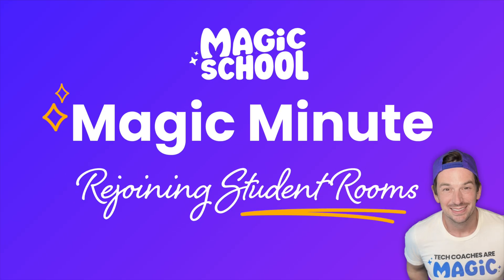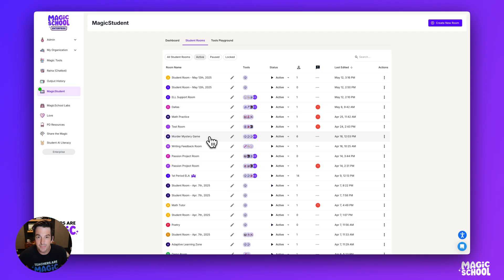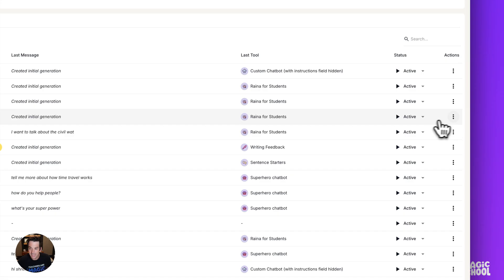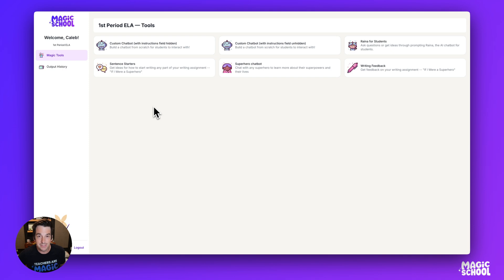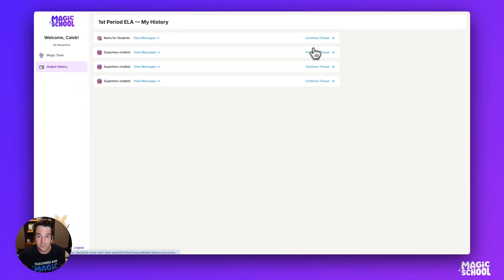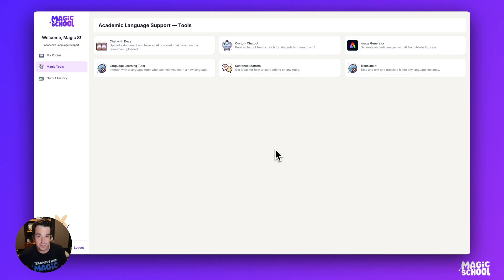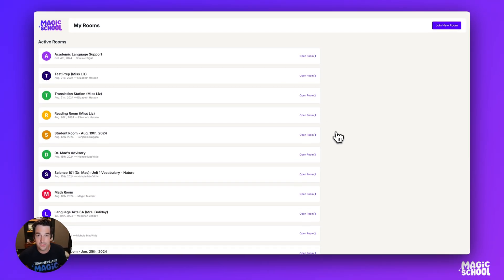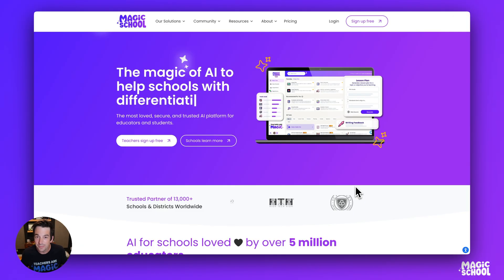MagicSchool Magic Minute: Rejoining a Student Room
Welcome to Magic Minute! Our new series of quick, one-minute tips designed to show you how to use the powerful tools in MagicSchool AI! Whether you're a teacher looking to streamline your classroom tasks or enhance student engagement, Magic Minute has you covered.